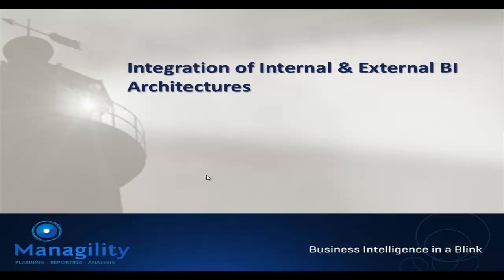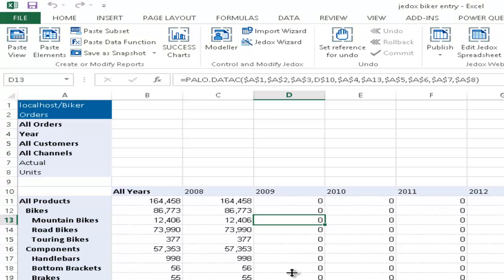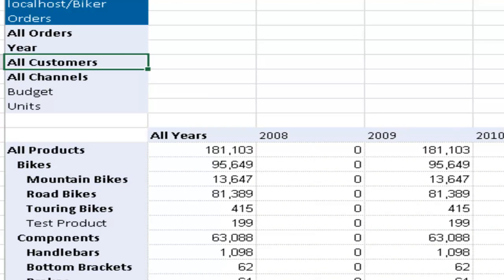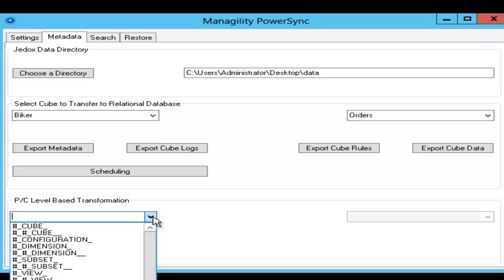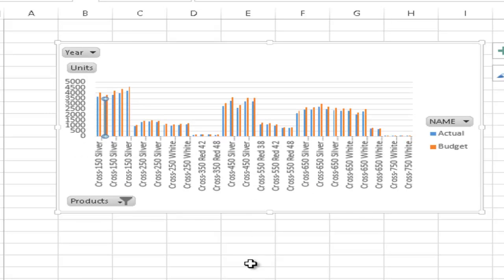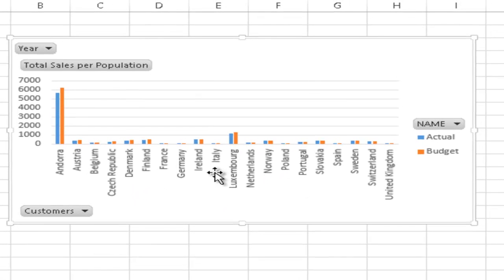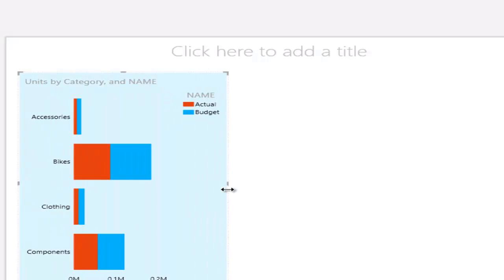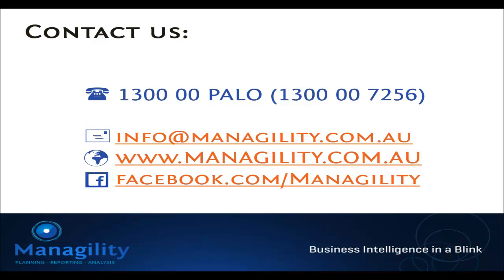Synchronising BI Architectures: Jedox PowerPivot Integration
Update as of 6/2017: Most of the features presented here are now available in our new product

In this video we show an easy, business user oriented approach for integrating relational,OLAP and online services. How can you build interactive dashboards in minutes that combine actual data from an accounting system, budget data from an OLAP solution (Jedox) and an online stream with country population.